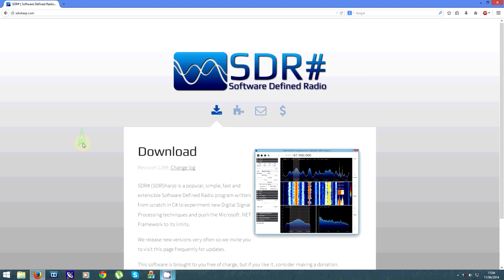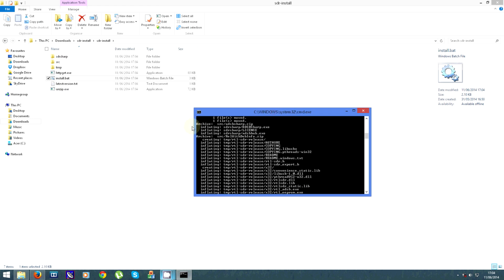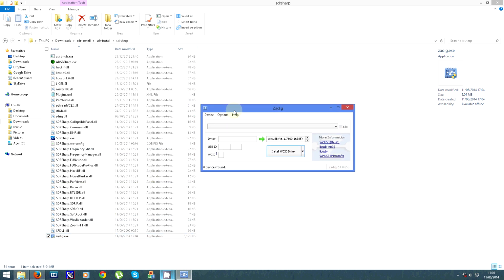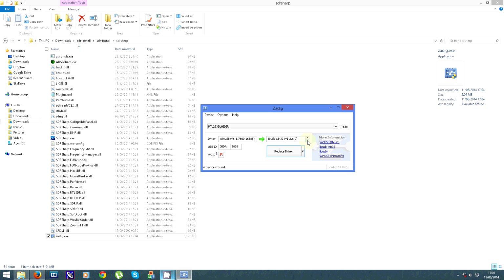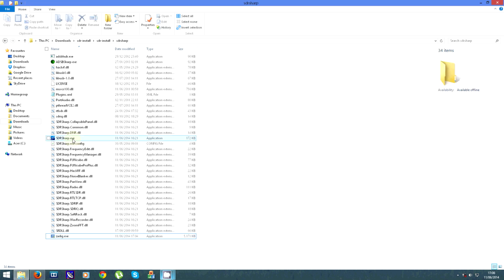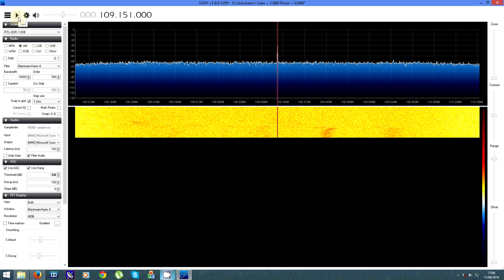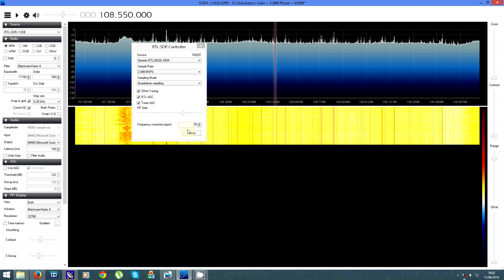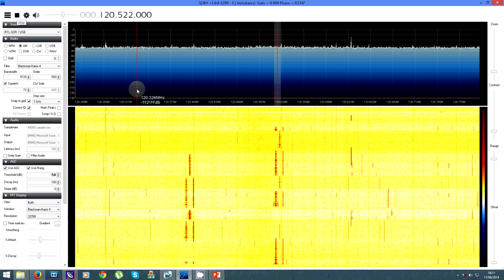How to set up RTL SDR with SDR#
Just a basic guide on how to set up and use one of these cheap TV tuners as a software defined radio.